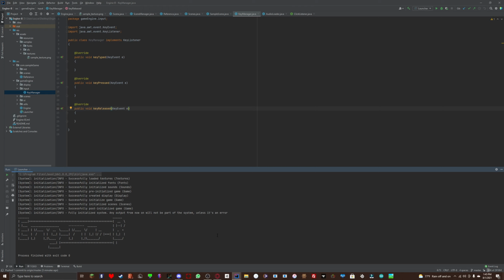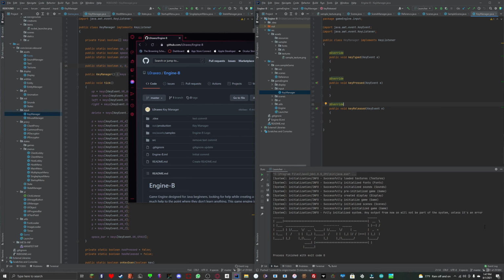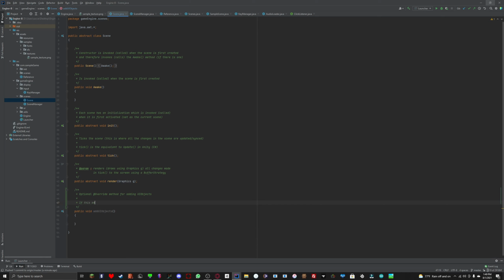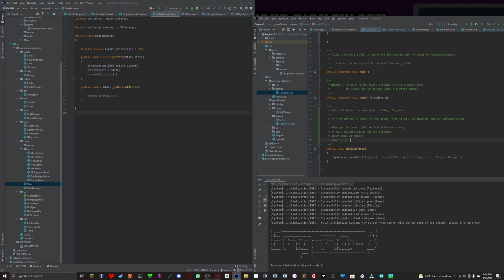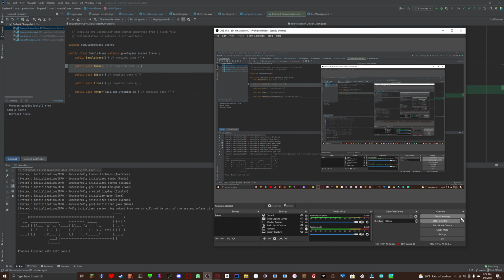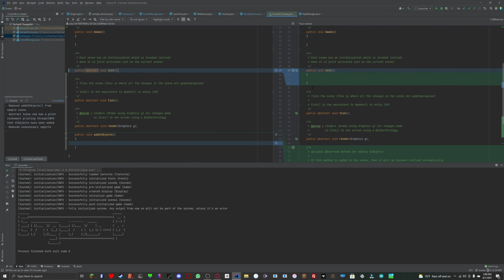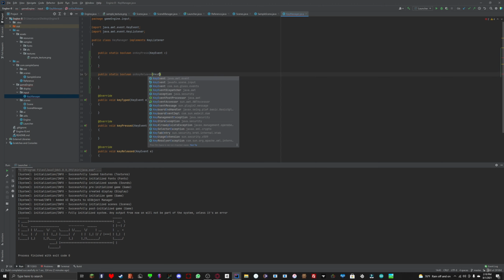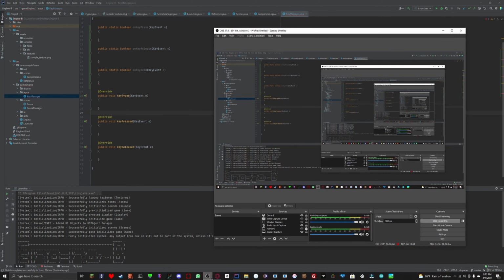Engine-B Key Manager!